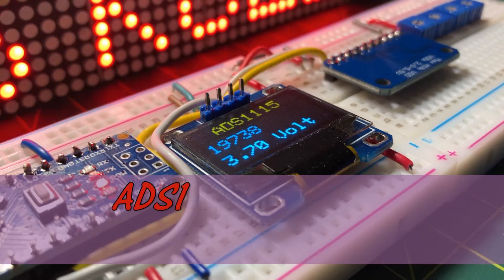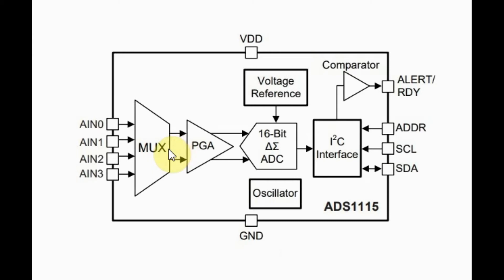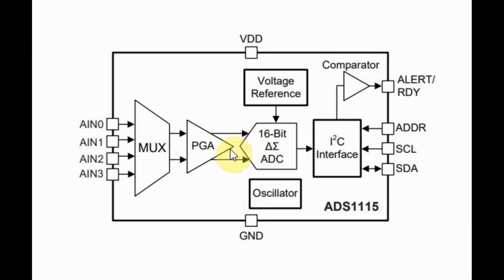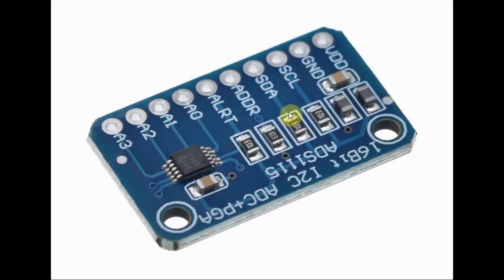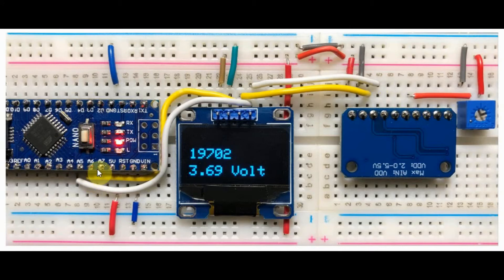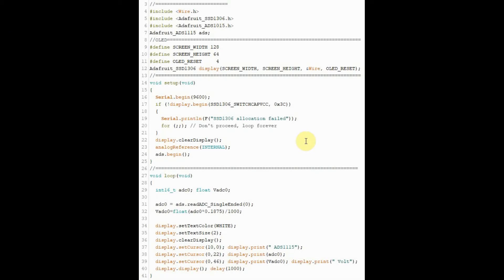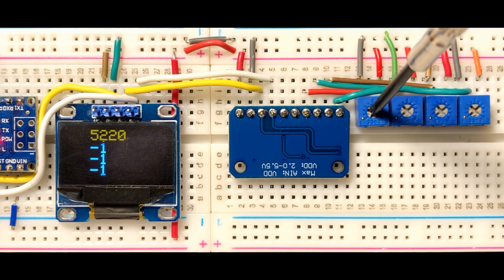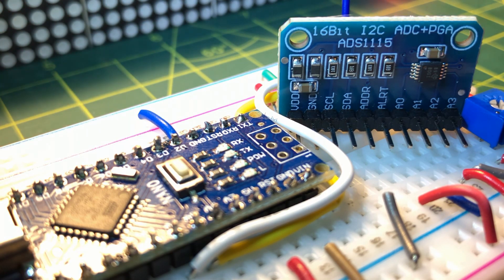ADS1115 16-bit ADC Interfacing with Arduino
Four analog signals are input into the ADS1115 ADC and converted values are display on OLED screen.

Contents:
0:00 Introduction
0:23 ADS1115 Block Diagram
1:54 ADS1115 I2C Module
2:18 Circuit Description
2:55 Demonstration 1
3:13 C++ Sketch
3:40 Demonstration 2
4:22 Future Project